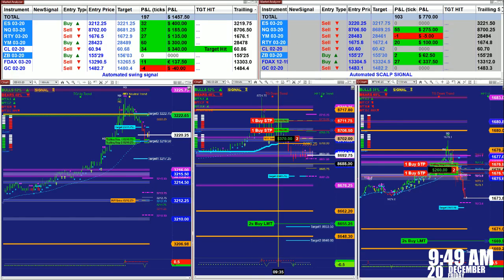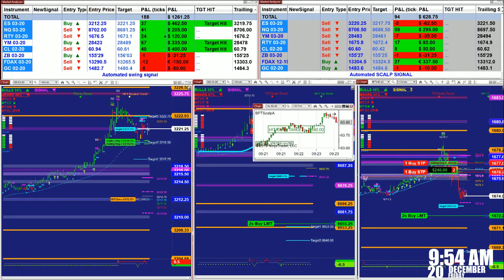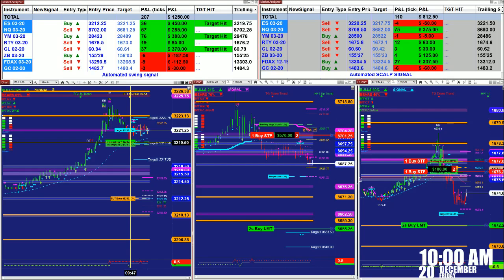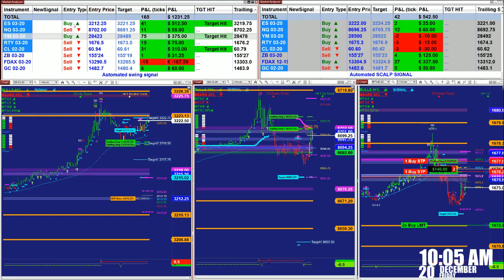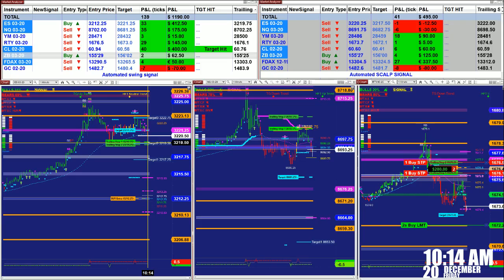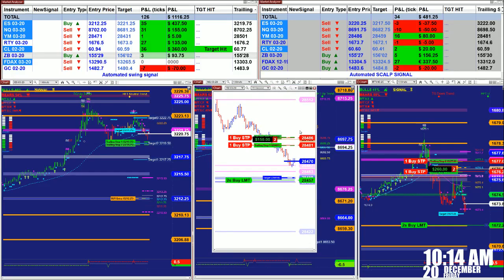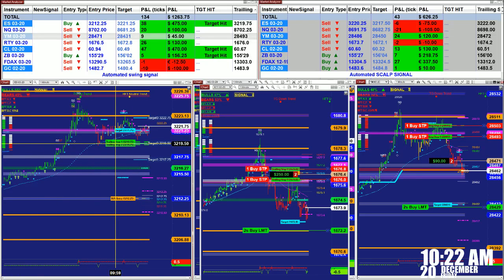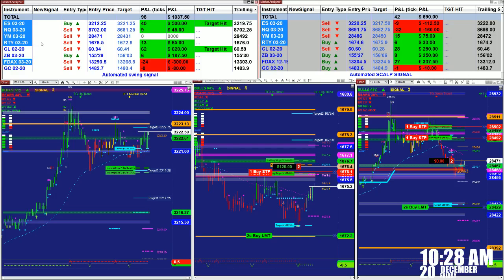Autotrader, Automated Trading, Ninja Trader, Automated Signal Entry, # 1594 Best Pro Trade.Com